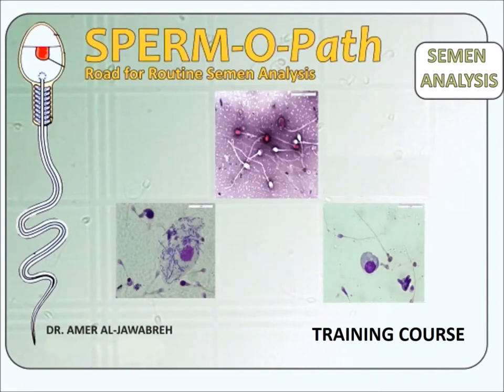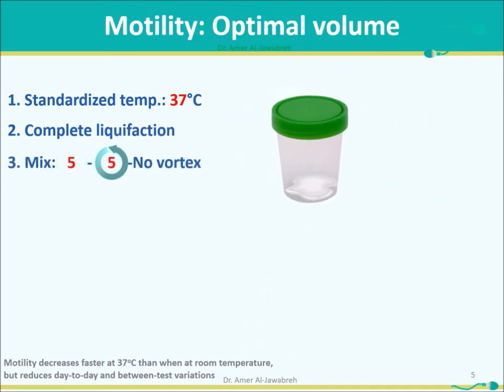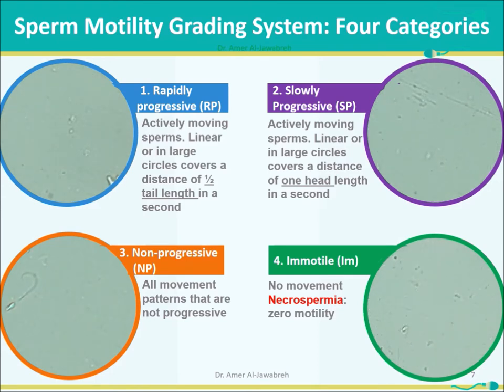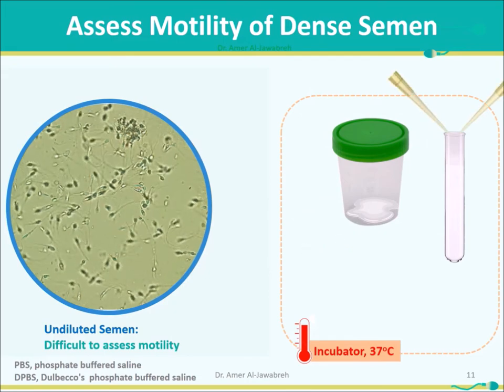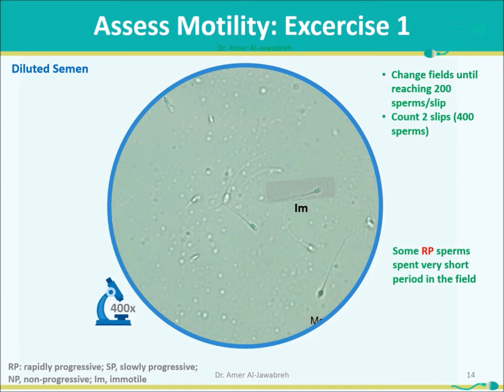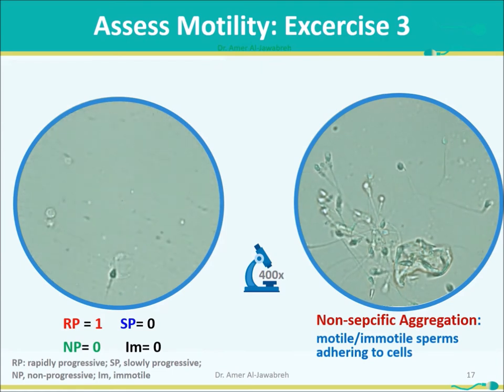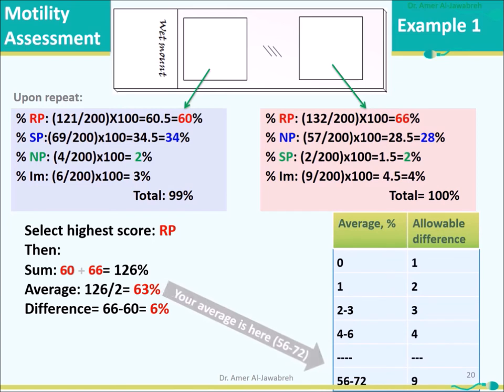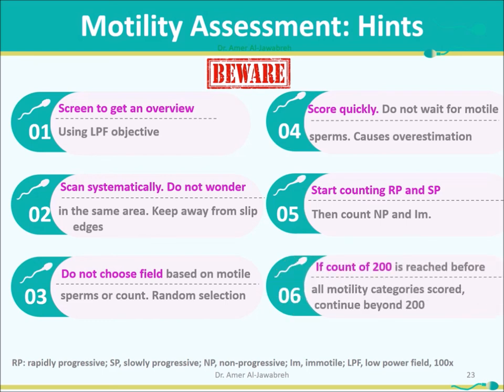Semen Analysis-Part 2- Motility Assessment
Course: Body Fluids